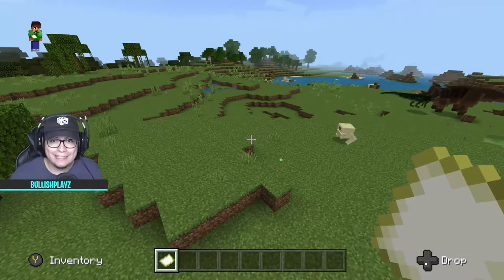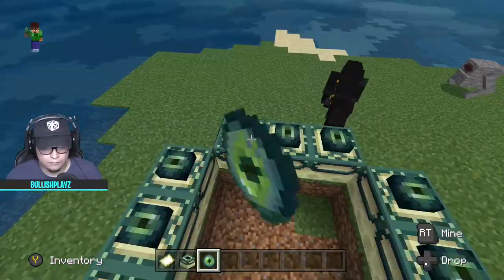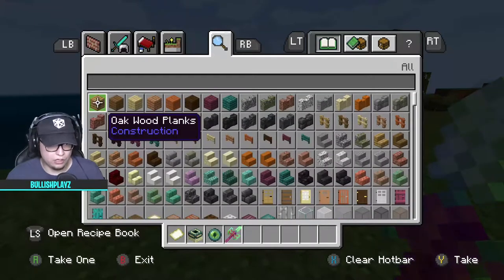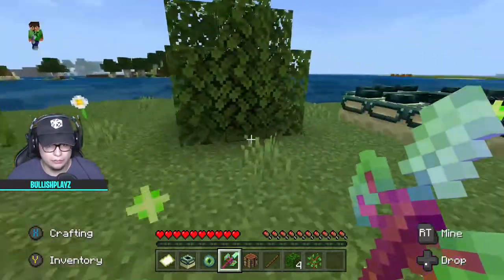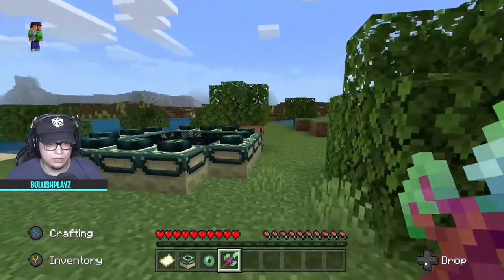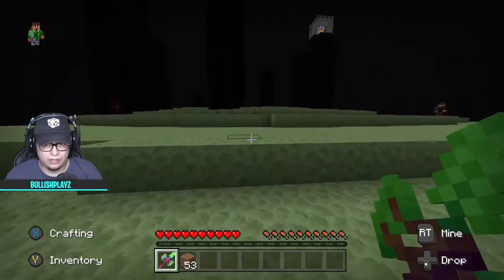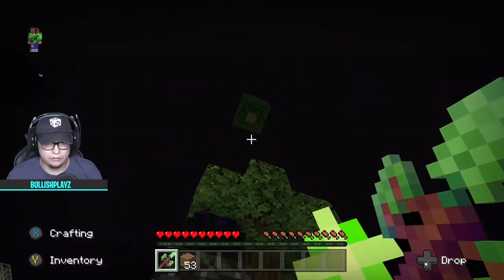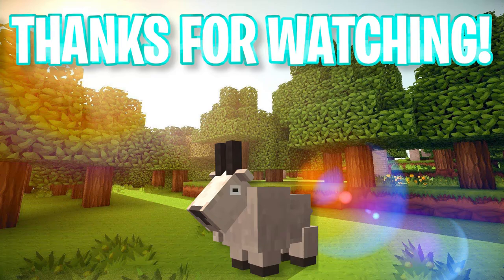I turned the Ender Dragon into a TREE?!? - Minecraft Crazy Craft on Xbox One!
In today's video, I try to turn the Ender Dragon into a tree using the Arbor Staff from the "Useful Staffs Addon"

Want to become a Member?
Member Benefits include:
- Channel Emotes
- Instant Moderator
- Featured in future videos
- Access to Exclusive Member Discord Chat
- Personally added/followed on Xbox One, Instagram, Twitter.

*IMPORTANT INFO*

The difference between the two are listed below:
Crazy Craft 4.0 features the following:
Backpacks Add-on, Construction Add-on, Death & Kill Counter Add-on, Item Bundler Add-on , Elemental Weapons, More Crops Add-on, Lots More Food Bedrock Add-on, Spawn Crafter Add-on, and the The Variants Add-on.

Crazy Craft Version 7 features the following:
Vein Miner Addon, Better Undead Death Animations Add-on, Aquatic++ Add-on, Food! Add-on, More Swords Add-on, Useful Staffs Add-on, Carnage add-on (1.8.0+ / beta 1.10.0.3), Hybrid Slabs Add-on (1.12+), Chisel for Bedrock Editon 1.12, How To Train Your Dragon Add-on, Game Polish Add-on, Minecraft Earth Mobs Add-on, ProjectPrehistoric addon, Wizards! Add-on, Vanilla+ Weapons Add-on [1.12+], OreFoods Addon, and MORE!